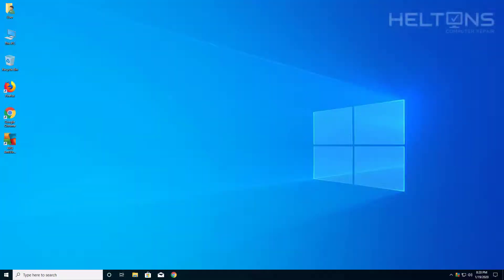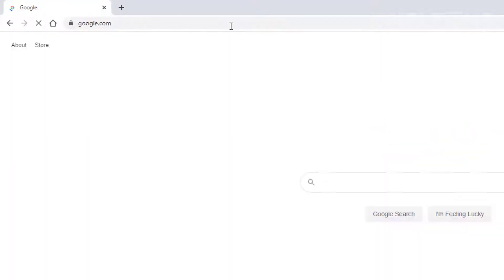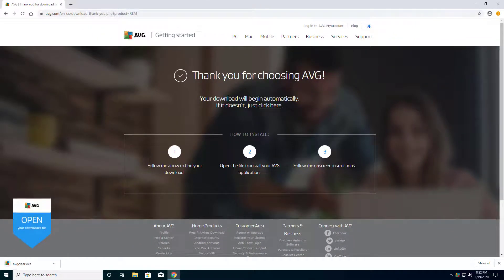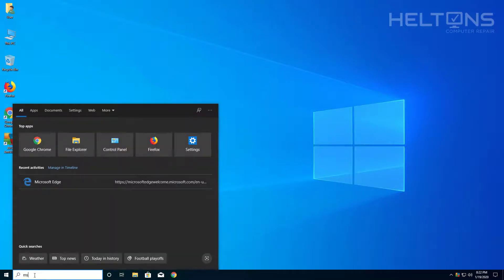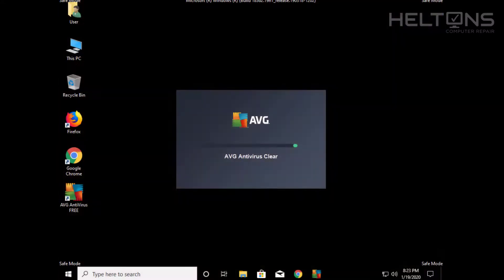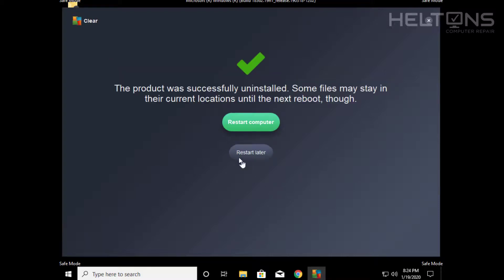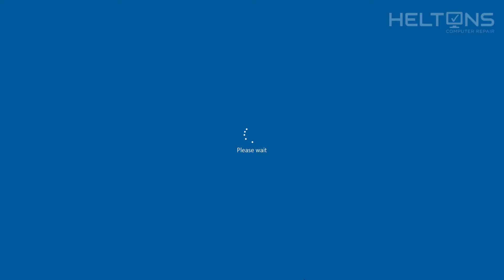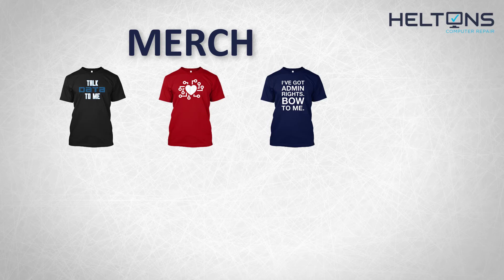How to Remove AVG Anti-Virus Completely!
Having Problems with AVG? How to Remove AVG Anti-Virus Completely!

United States